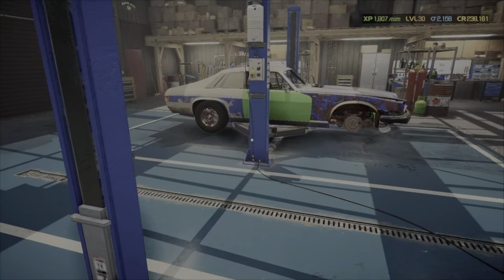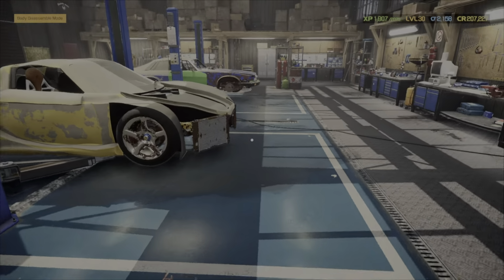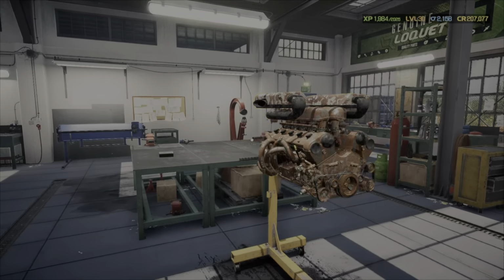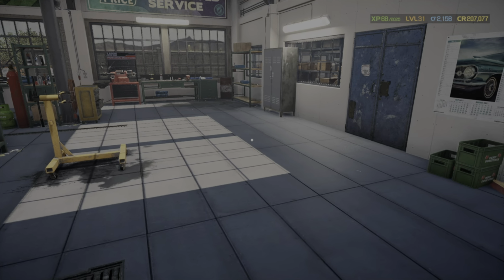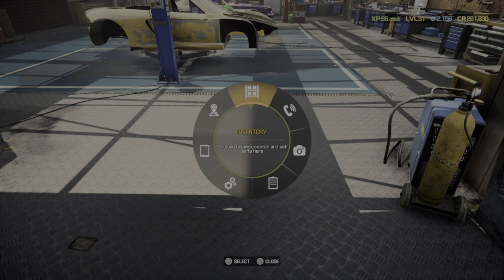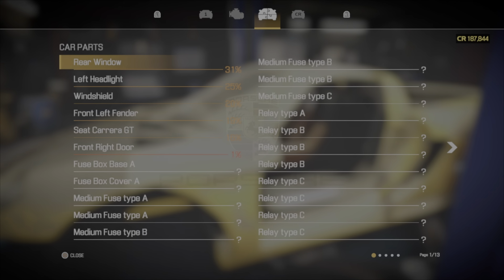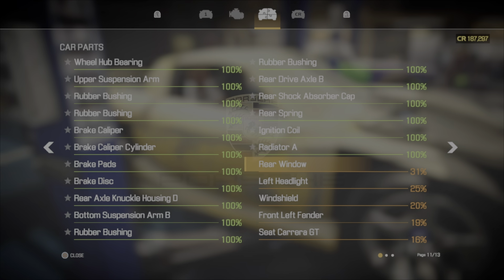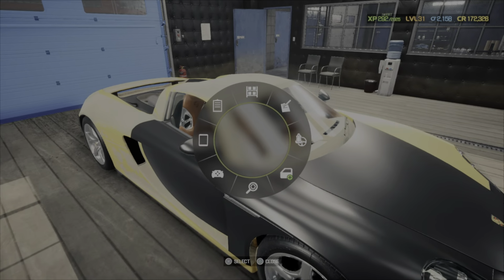cms 2021 carrera GT renovation